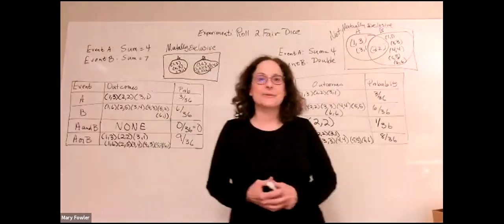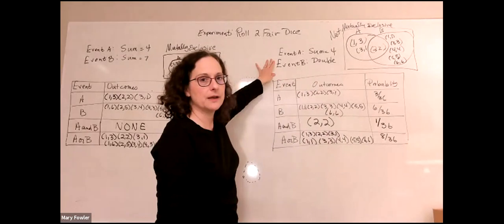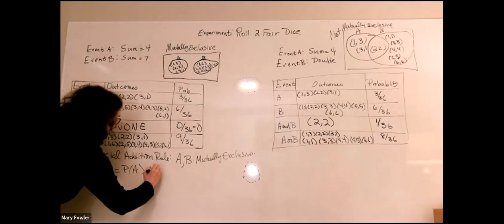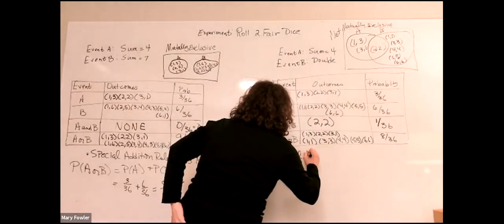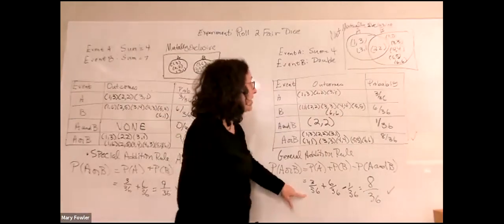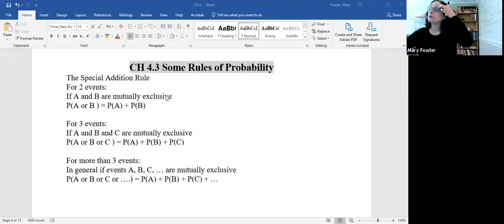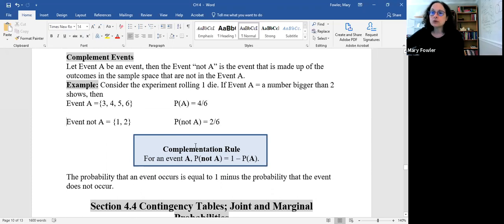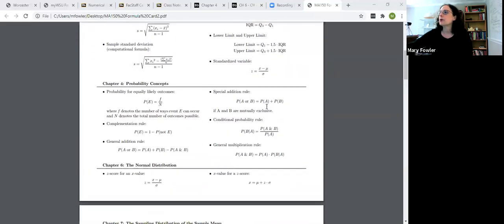Stat 4 3